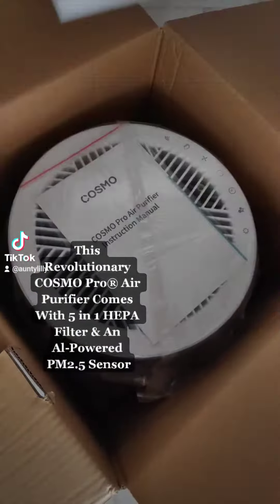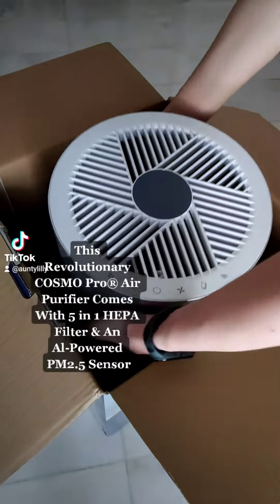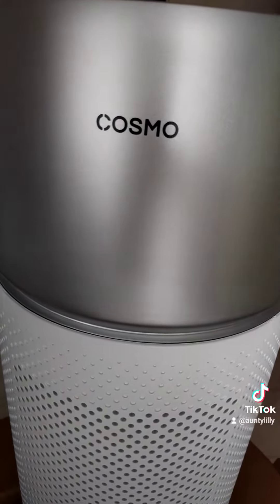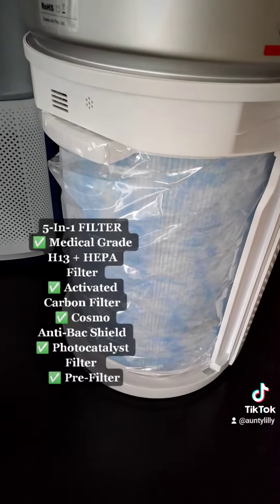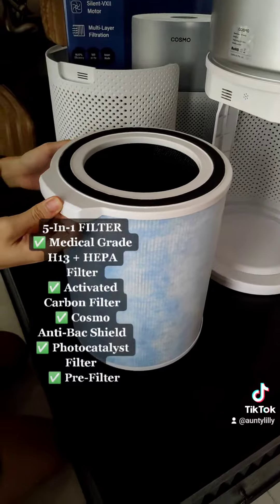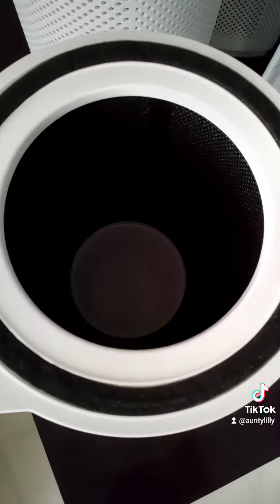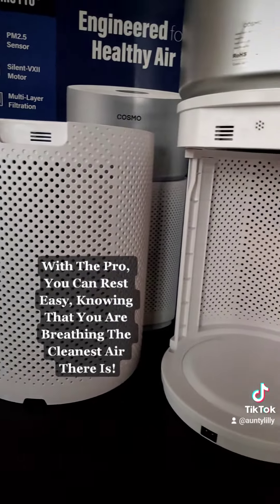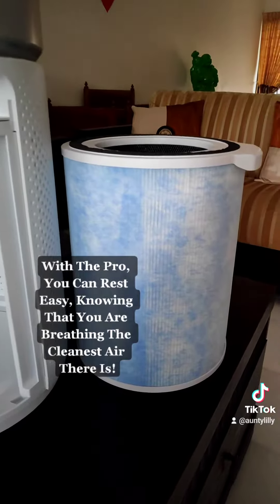UNBOXING OF COSMO PRO® AIR PURIFIER: The Most Advanced Air Purifier In Malaysia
❤ 𝐂𝐨𝐬𝐦𝐨 𝐏𝐫𝐨® 𝐀𝐢𝐫 𝐏𝐮𝐫𝐢𝐟𝐢𝐞𝐫 ~ 𝐓𝐡𝐞 𝐌𝐨𝐬𝐭 𝐀𝐝𝐯𝐚𝐧𝐜𝐞𝐝 𝐀𝐢𝐫 𝐏𝐮𝐫𝐢𝐟𝐢𝐞𝐫 𝐈𝐧 𝐌𝐚𝐥𝐚𝐲𝐬𝐢𝐚 ❤
Bringing Pure Air Indoors While Keeping Family Safe With 𝐂𝐨𝐬𝐦𝐨 𝐏𝐫𝐨® 𝐀𝐢𝐫 𝐏𝐮𝐫𝐢𝐟𝐢𝐞𝐫! ☘️☘️
WELCOME TO THE FUTURE, Where Clean Air Is A Privilege. Air purifiers have become a must-have home appliance. COVID-19 remains a cause of concern for people all over the world. 🌬️🌬️
As we adjust to new realities, questions arise. What types of masks should we put on? Is it safe to breathe the air around us? Could air purifiers be a solution for any of these problems? Not sure if you need an air purifier or something else? 😷😷
The best air purifiers can make a significant difference in your home, making it a more comfortable place to live. They can provide consistent relief from seasonal allergies by filtering out airborne pollutants from within the home, thereby improving air quality. 😉😉
Auntie Lilly had the wonderful opportunity to review 𝐂𝐨𝐬𝐦𝐨 𝐏𝐫𝐨® 𝐀𝐢𝐫 𝐏𝐮𝐫𝐢𝐟𝐢𝐞𝐫, the most advanced air purifier in Malaysia. Overall, the 𝐂𝐨𝐬𝐦𝐨 𝐏𝐫𝐨® 𝐀𝐢𝐫 𝐏𝐮𝐫𝐢𝐟𝐢𝐞𝐫 is an outstanding air purifier that is well worth the money for its performance and features, and it has received positive feedback from my family members. 💕💕
You can read my in-depth analysis of the features and my findings latest on the blog now!